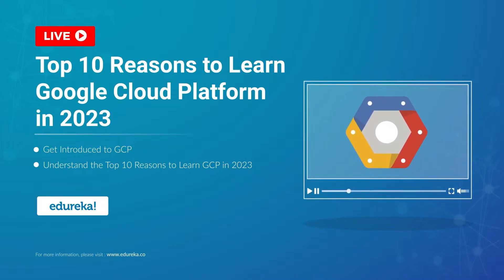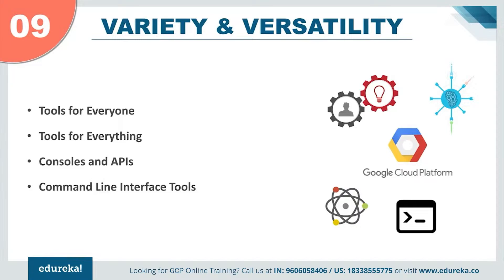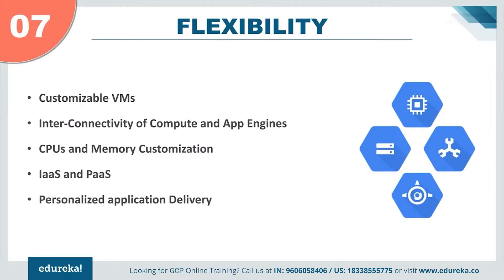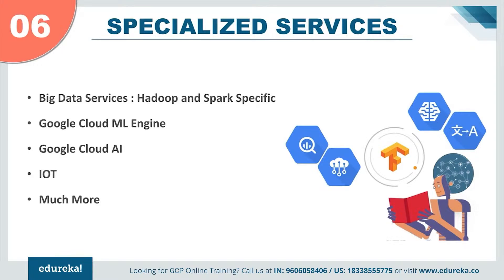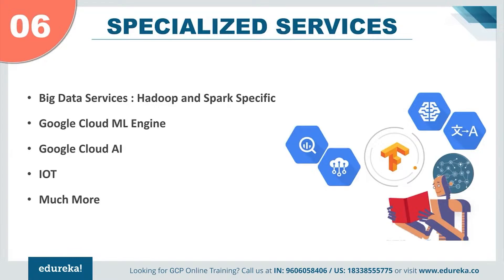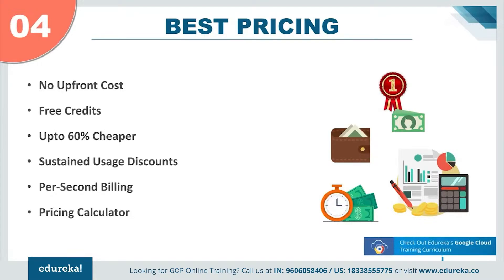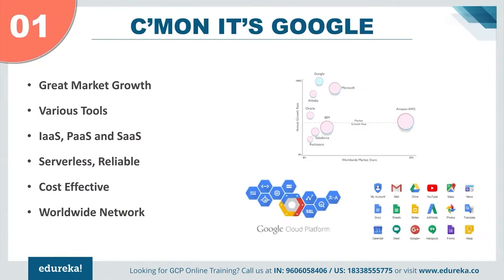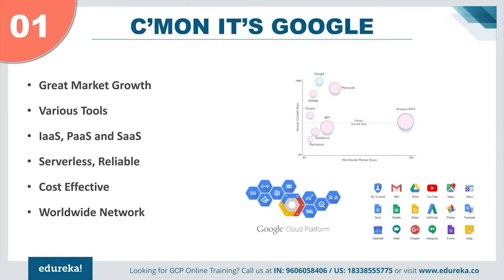Top 10 Reasons to Learn Google Cloud Platform in 2023 | Google Cloud Architect| Edureka Rewind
This Edureka video on "Top 10 Reasons to Learn Google Cloud Platform in 2022" will give you enough reasons to learn Google Cloud Platform. You will also learn about the unique features of Google Cloud Platform and what gives it an edge over other Cloud Providers.
Topics Covered:
00:00:00 Introduction
00:00:20 SIMPLICITY
00:01:19 VARIETY & VERSATILITY
00:02:03 G-CLOUD
00:02:43 FLEXIBILITY
00:03:46 SPECIALIZED SERVICES
00:04:56 ALL PURPOSE STORAGE
00:06:11 BEST PRICING
00:06:59 SCALABILITY
00:07:34 CERTIFICATIONS
00:08:24 C'MON IT'S GOOGLE